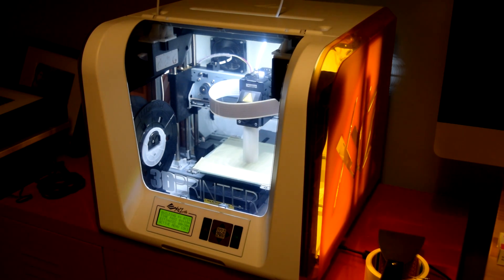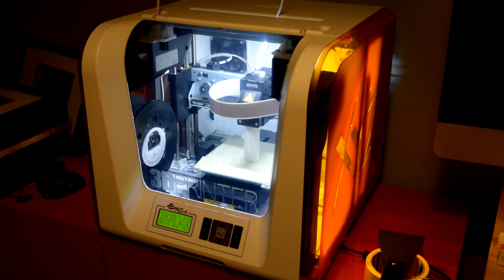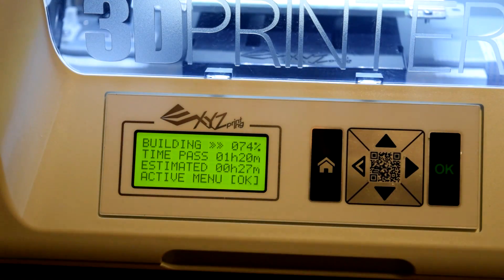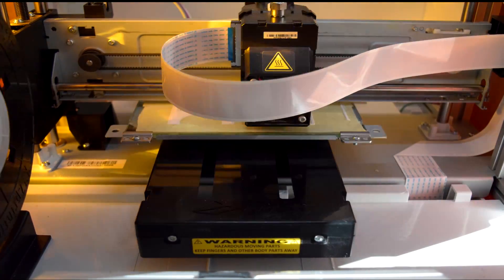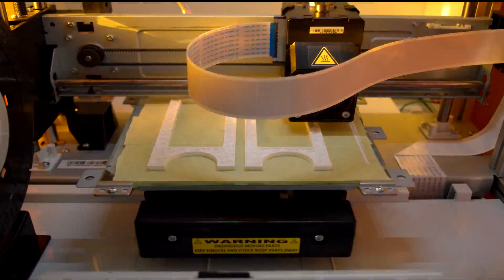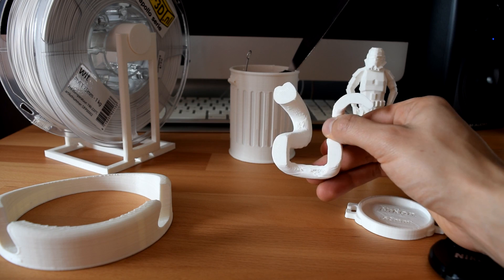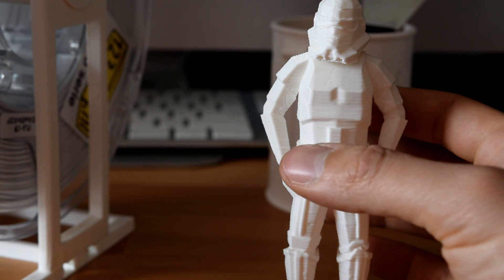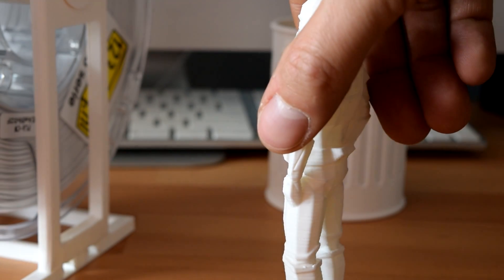XYZprinting Da Vinci Junior 1.0 $249 3D Printer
I purchased the XYZprinting Da Vinci Junior 1.0 3D printer, this thing is awesome for that super low price.